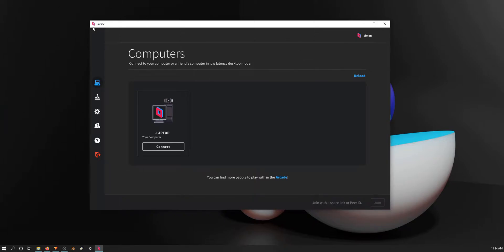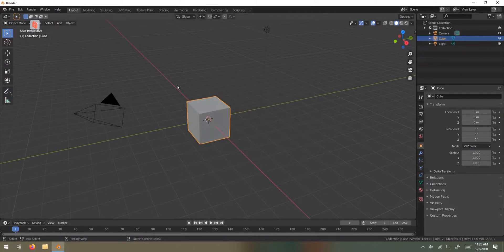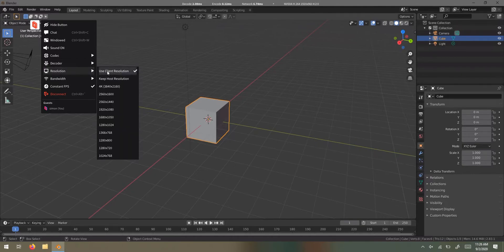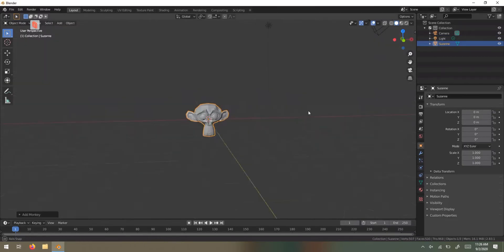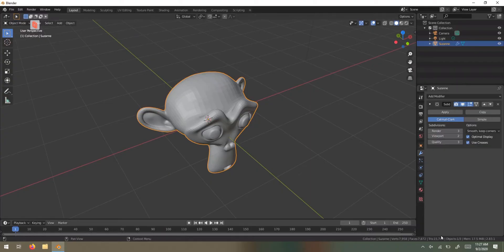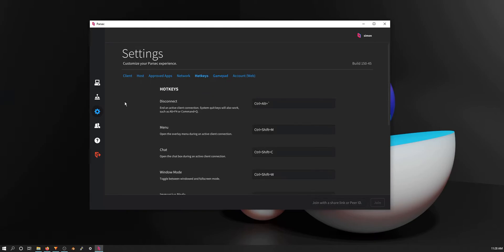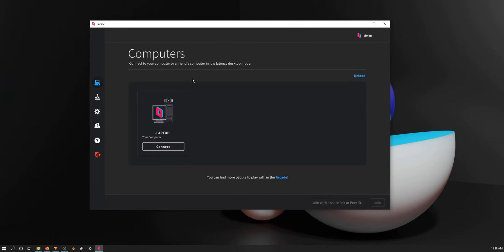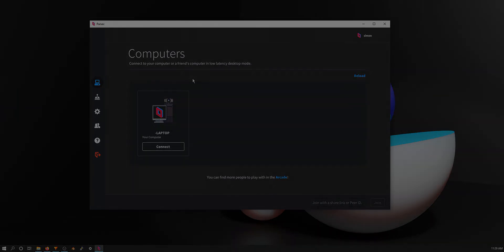Parsec Overview and Latency Test!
Parsec is a low latency, high framerate remote desktop application. But is it any good?
TIMESTAMPS
0:00 Intro
0:21 Connection Performance
0:36 Quick Settings
1:25 Uses
1:49 Arcade
1:53 Settings
2:23 Latency Test
2:51 Conclusion